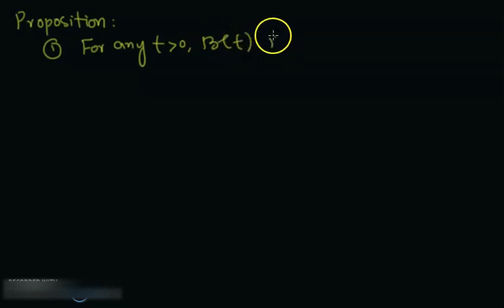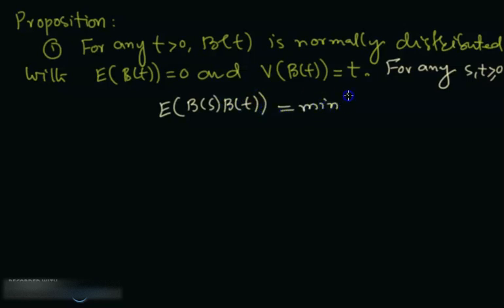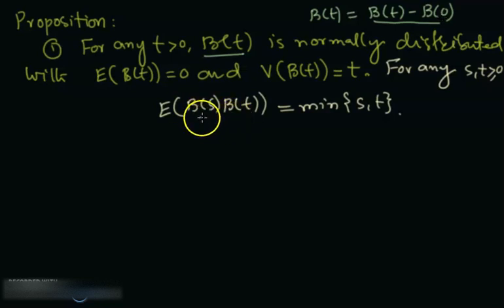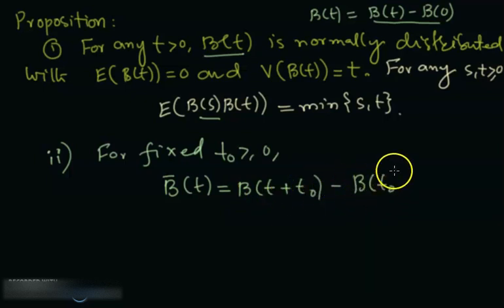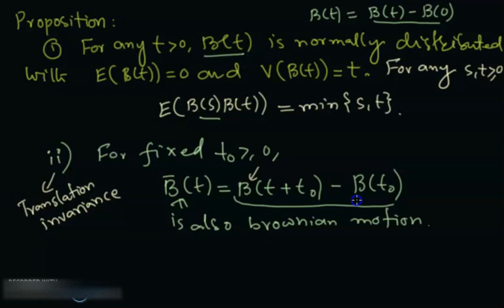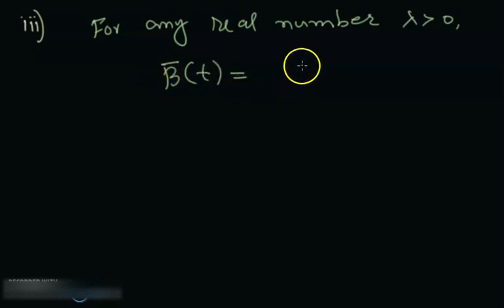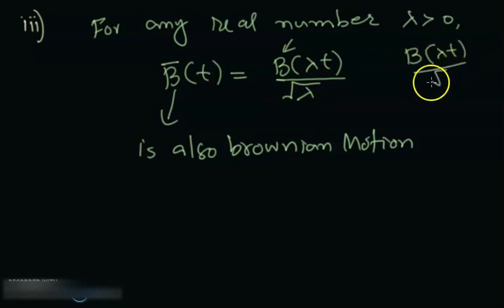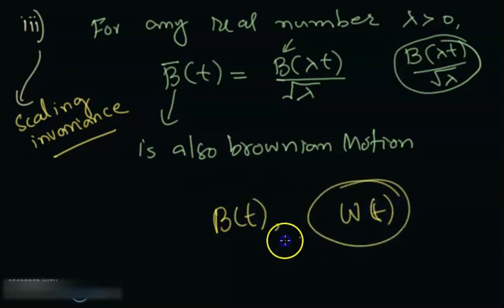Brownian Motion Properties | Stochastic Calculus | Randomness | Probability Space | Wiener Integrals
This stochastic calculus video explains Simple properties of Brownian Motion in easier way.